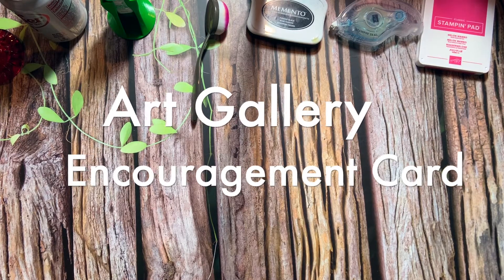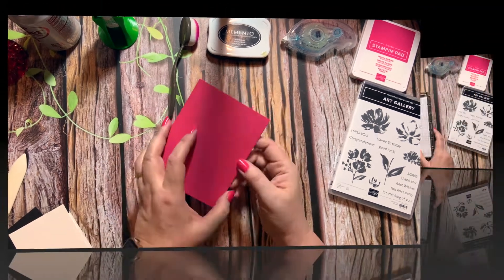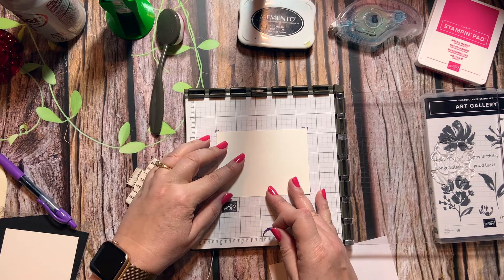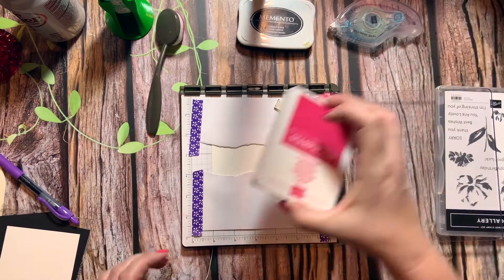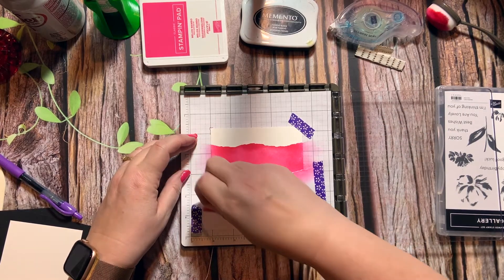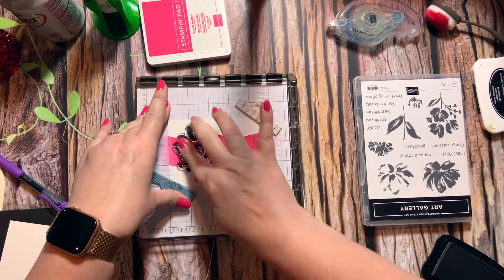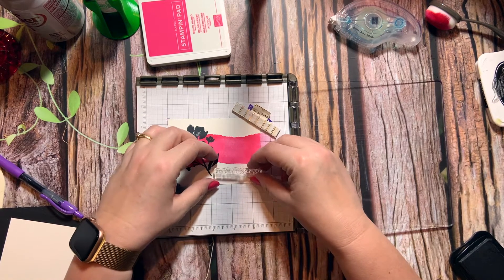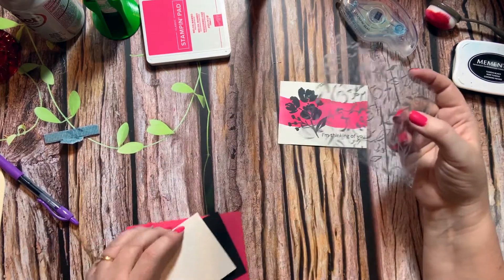Art Gallery Encouragement Card (TORN PAPER MASKING TECHNIQUE) (Stampin' Up 2021 Mini Catalog)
Watch my tutorial on how to make the Art Gallery Encouragement Card using torn paper and a blending brush.  The Art Gallery Stamp Set is from the Stampin' Up 2021 Occasions Mini Catalog. Purchase these and other Stampin' Up products at StampKnowHow.com.